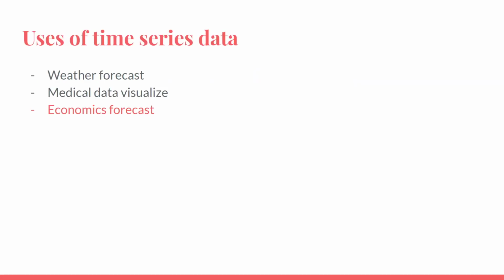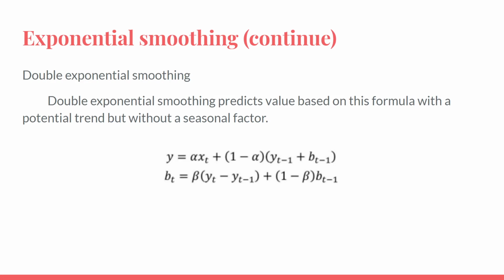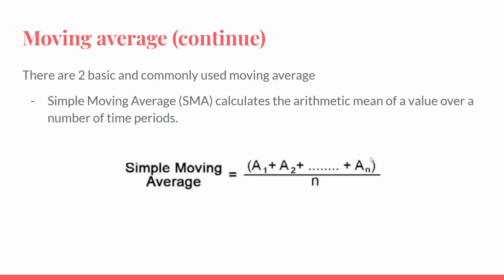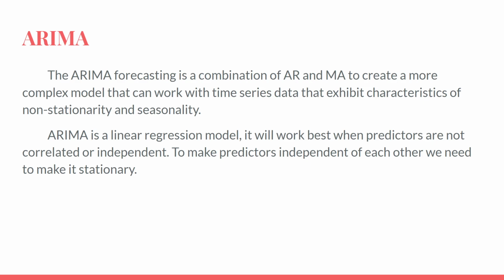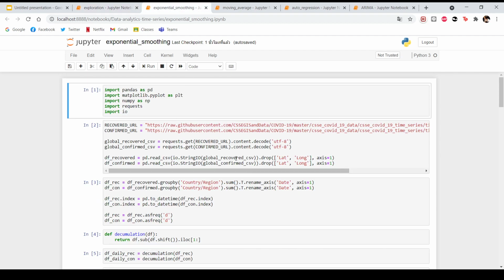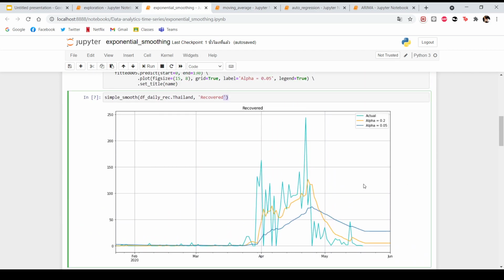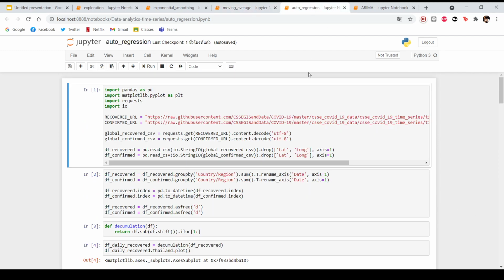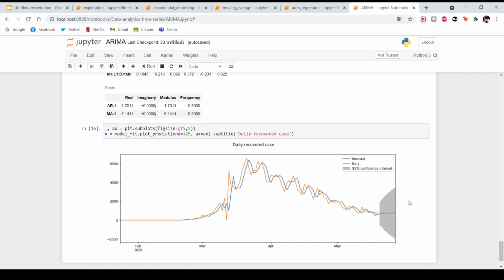Analyzing time series data with ARIMA